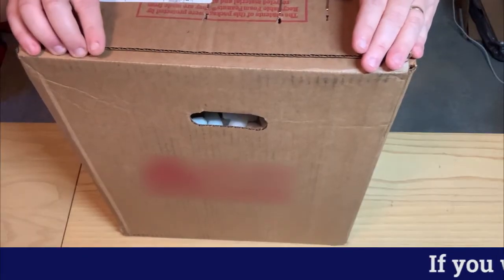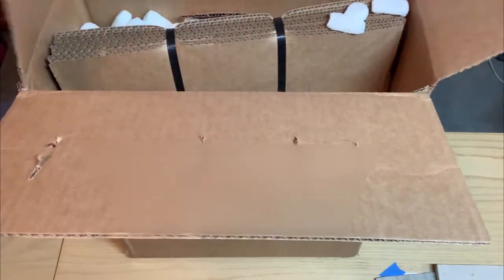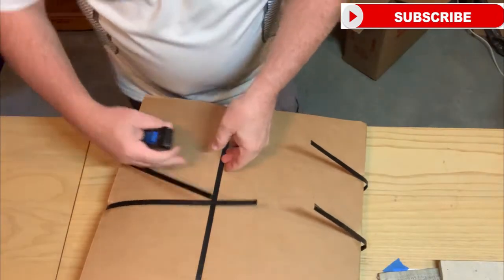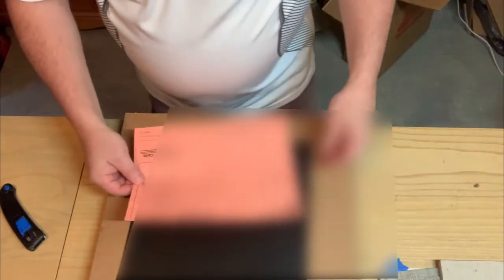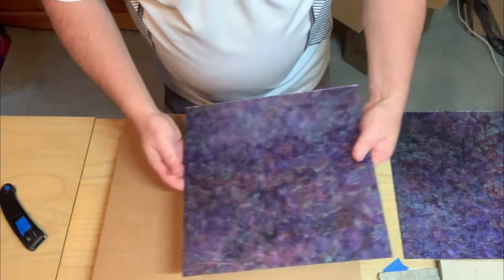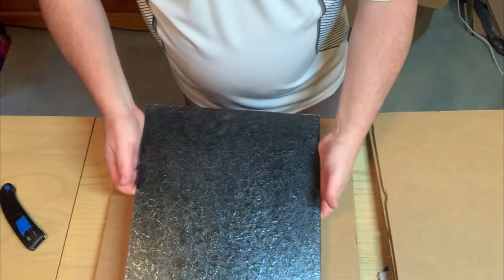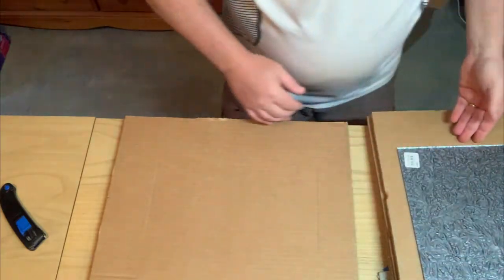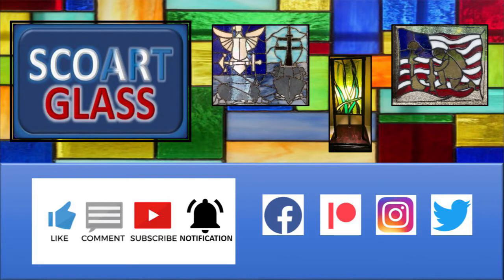STAINED GLASS TOOLS - Unboxing some awesome Van Gogh glass I picked up.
In this video, I am unboxing one of the main stained glass tools you need, GLASS.  This Van Gogh glass I picked up looks awesome.

Thank you for your continued support of this channel.

There is no extra cost added to you for using these links/codes, it's just one more way to support me and the channel! I sincerely appreciate your support by using these links.

Check out SCOARTGLASS Website where you can Discover, Shop, and Learn about Stained Glass and more.

Stained Glass Tools Starter Kit:
Glass Cutting Square
Safety Glasses
Starter Pistol Grip Glass Cutter
Running Breaking Pliers & Grozer Pliers
Glass Grinding Stone
Fid Pack (Burnishing foil to glass)
Starter Soldering Iron

Consumable Material Starter Kit:
Cutting Oil
7/32 Copper Foil (Silver Backed)
Flux (Liquid) 8 oz.
Flux Brush (Acid Brushes)
Solder 60/40

Upgrade Options (Able to spend a little more to start):
Tools:
Toyo Hand Grip Glass Cutter (Thick Glass)
Toyo Pencil Grip Glass Cutter
Toyo Custom Grip (Saddle Grip) Glass Cutter
Weller Soldering Iron w/Temp Control Stand
Hakko 601 Soldering Iron w/TempControl
Foil Pattern Shears
Stained Glass Grinder (Inland Wiz CG)
Light table (Various sizes available)

Materials:
Gel Flux (No Odor/No Smoke) 4oz.
Paste Flux - 4oz.
7/32-3M Venture Tape (Silver Backed 1.5Mil)
7/32-3M Venture Tape (Black-Backed 1.0Mil)
7/32 Edco Copper Foil (Black-Backed)
Amerway 60/40 Solder
Canfield 60/40 Solder
Variety Glass Pack (8"x4" - 8 Sheets)

Checkout Tubebuddy! It has innovative tools to help you grow your channel with confidence.  It provides time-saving tools to help creators optimize their channels with ease.

 🎛🔉SFX sounds from Zapsplat.com